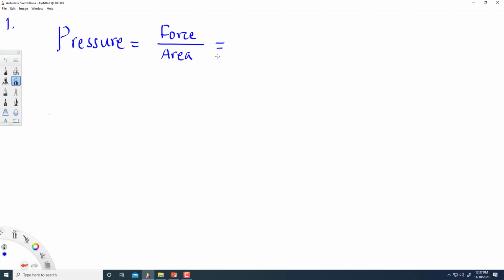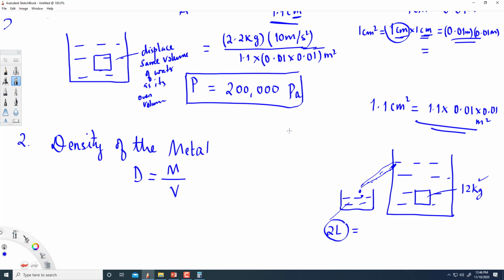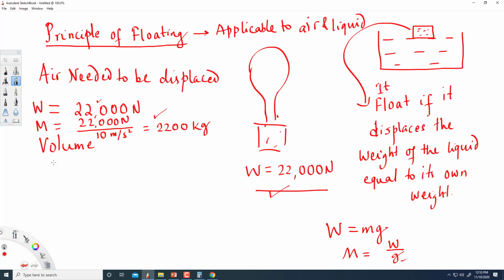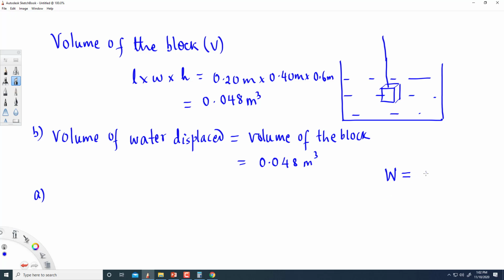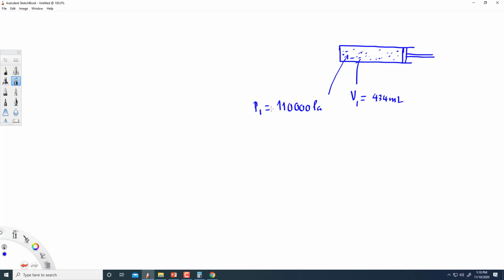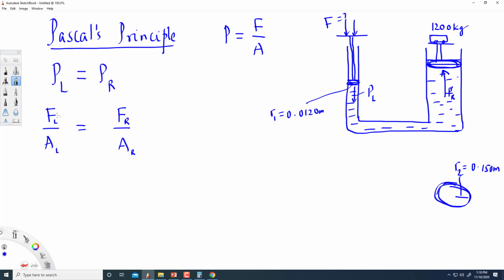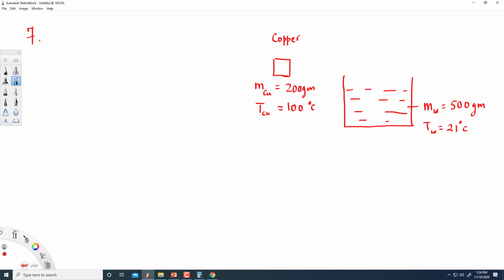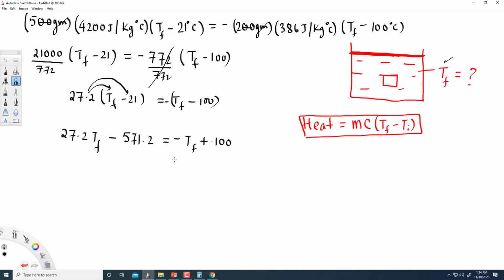11.10.2020 PHYS 121